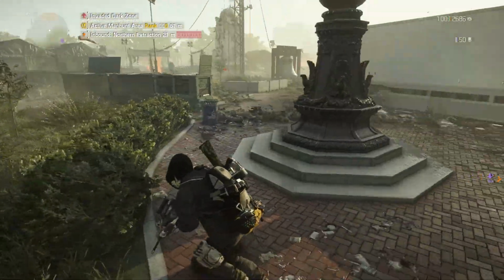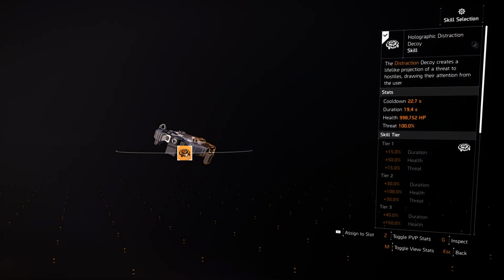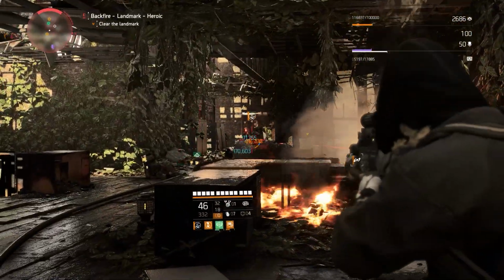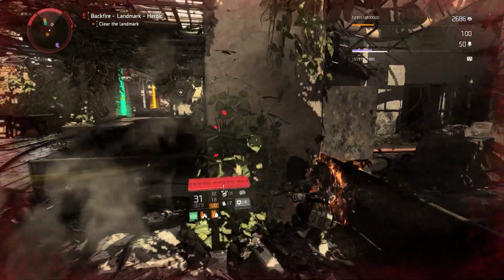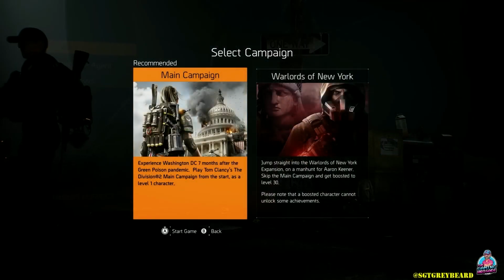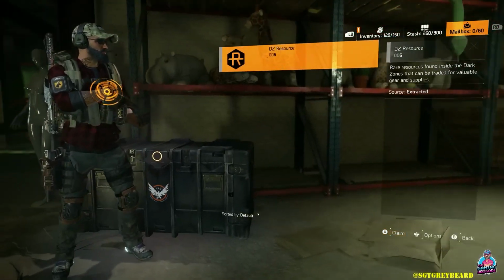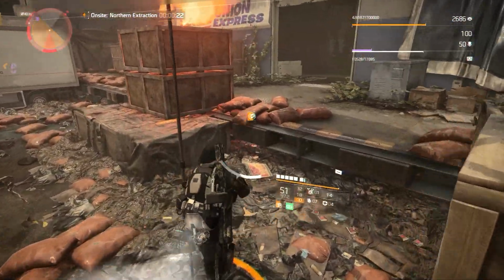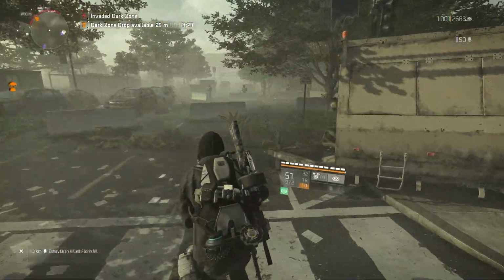Beginners Guide to Farming the Dark Zone || No PvP || The Division 2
How to farm the Dark Zone solo without PvP

With Season 11 just around the corner, you are probably aware that with this update, a couple of the raid exclusive exotics will now be able to be farmed in the Dark Zone.

But of course there is one thing that hinders the happy farmer from effortlessly running through the dark zone, Rogues.

So this will be a beginners guide for farming the dark zone, solo, but these tips will also help with a group.

Intro: Mortuary (Division OST)
The Division OST
The Division 2 OST